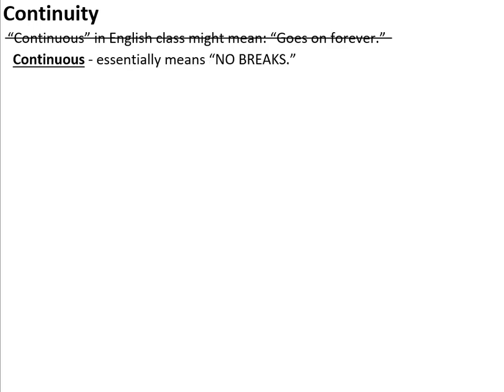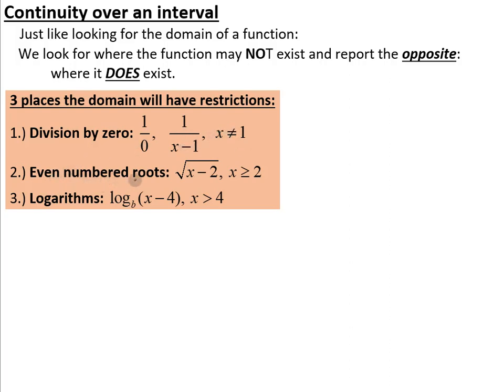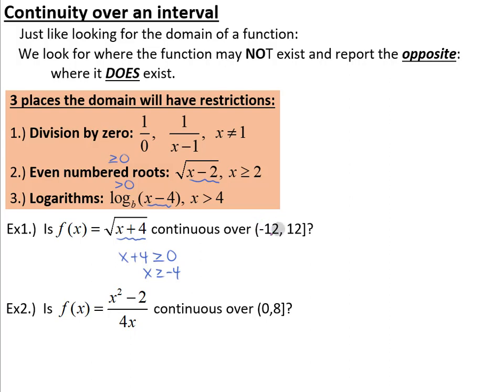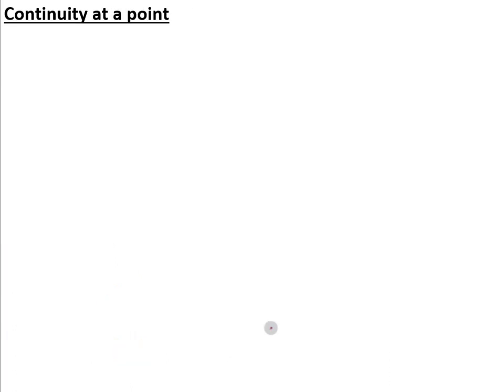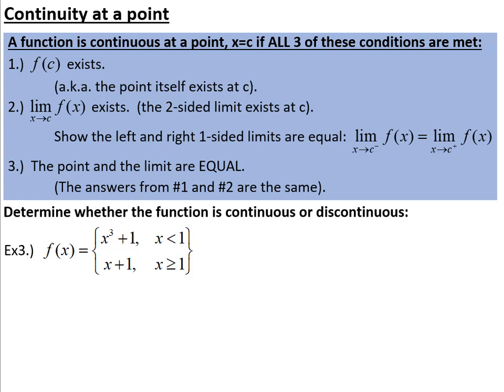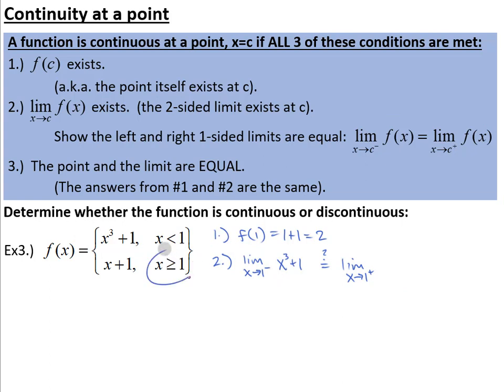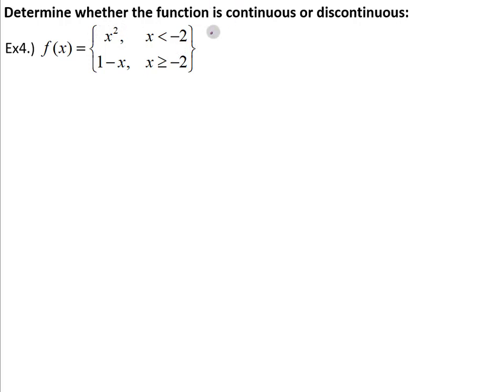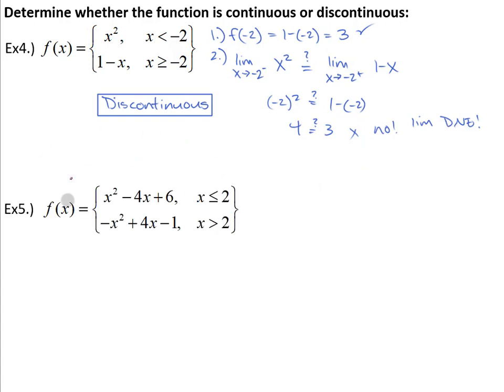Precalc - Unit 10.3 Continuity